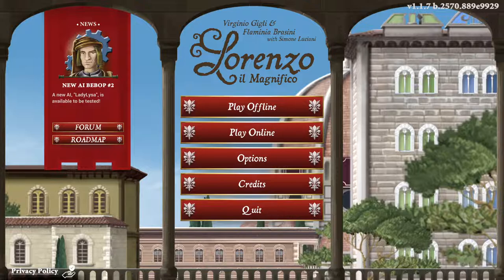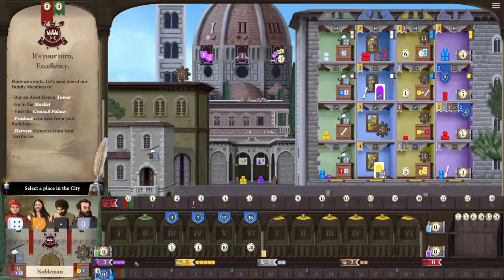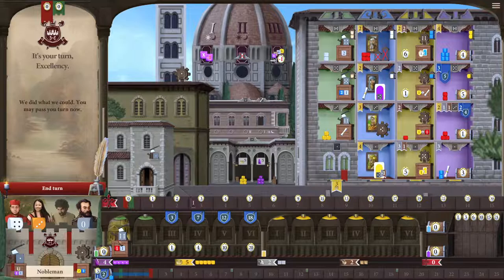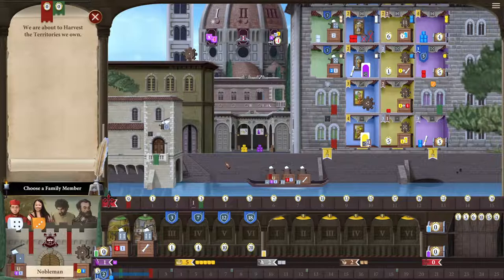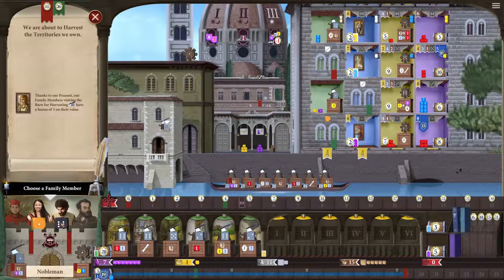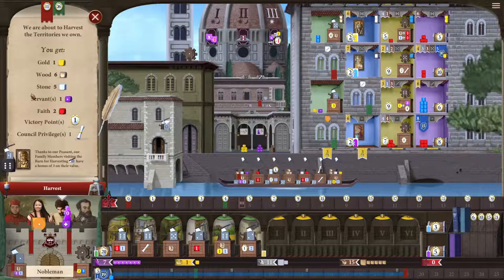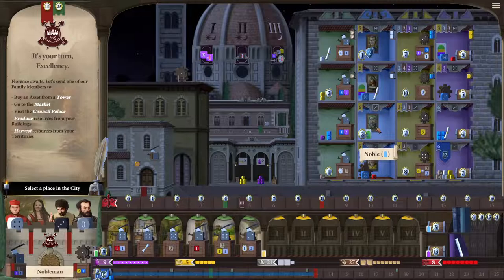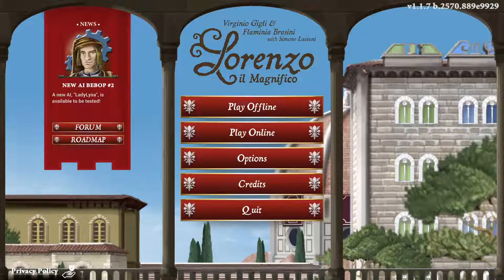Purge Plays: Lorenzo il Magnifico (Digital) Game 1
Hi everyone, I'm Purge.  In this video, I play the digital version of
Lorenzo il Magnifico.  It's a very good and slightly complex worker placement boardgame and I really like it.  Enjoy.